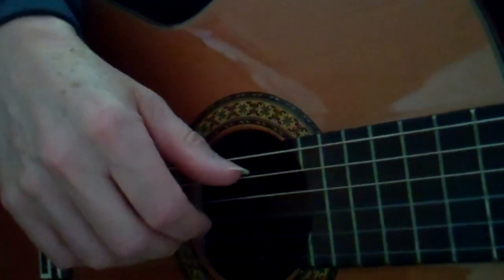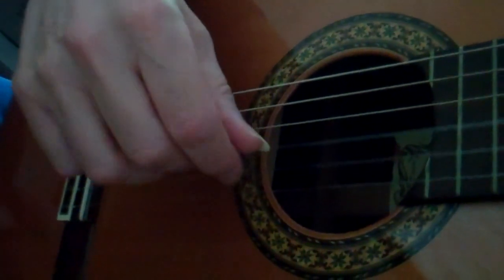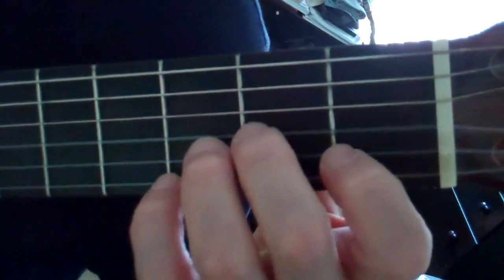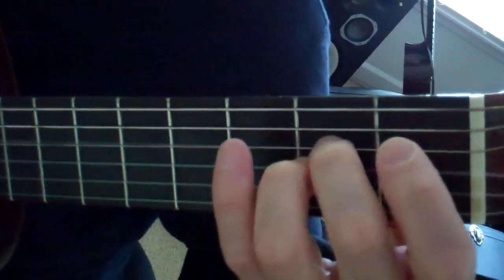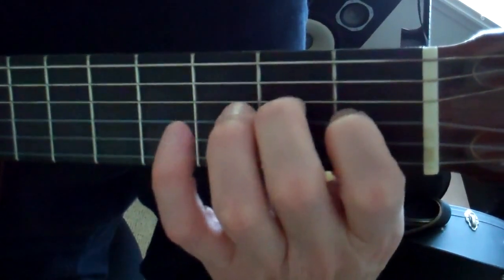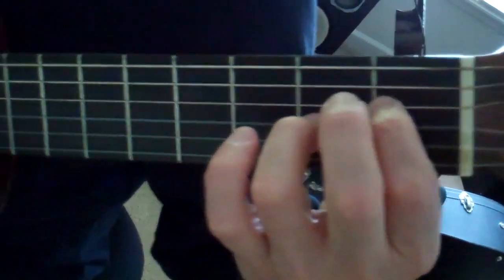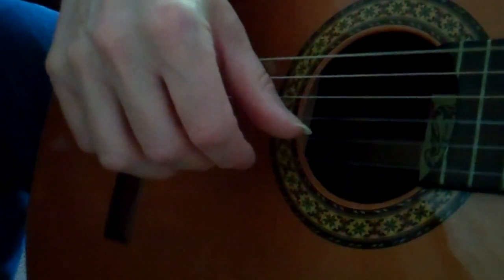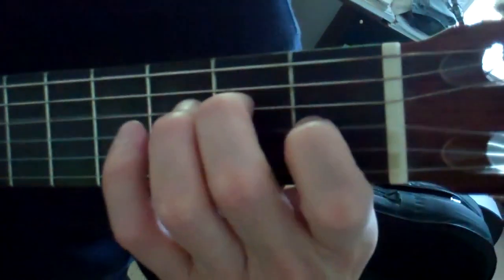Carcassi Op 60 no 7 video 1 of 2